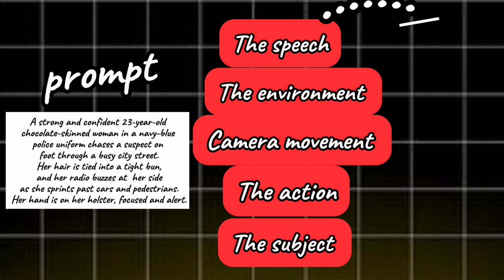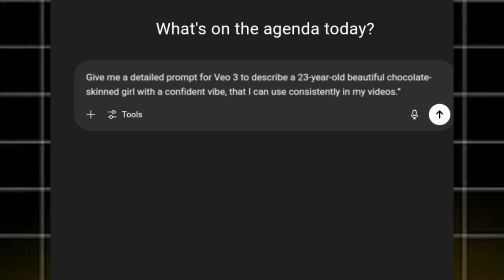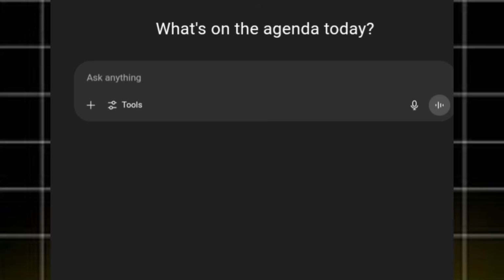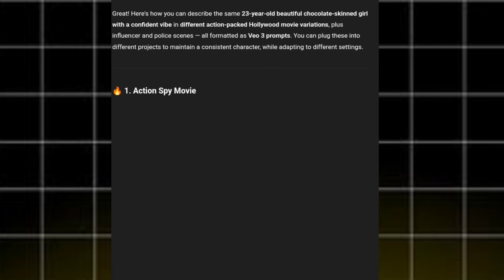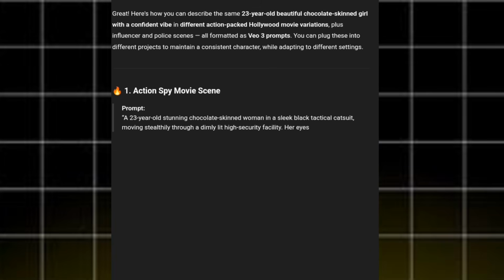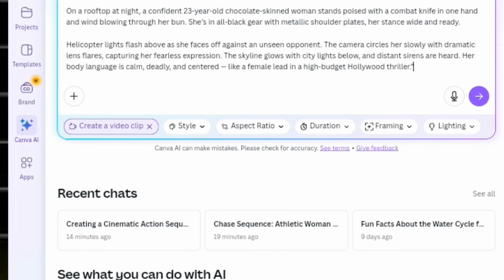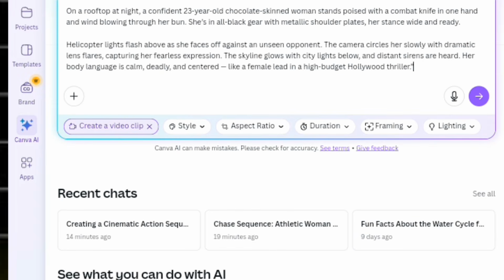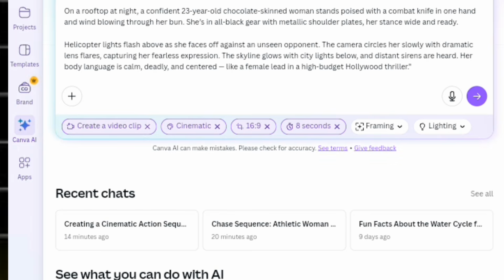How to Use VEO 3 in Canva for FREE – Step‑by‑Step Guide!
Canva has now integrated Google's powerful Veo 3 AI video model, enabling users to create short 8‑second video clips with synchronized audio directly within Canva 🎬. In this tutorial, I’ll walk you through a complete step‑by‑step guide on how to access and use Veo 3 for free (yes, even on the free plan!), turning your text or voice prompts into mini video clips — no editing skills required!

🛠️ What You’ll Learn:
How to access Veo 3 video generation inside We’ll walk through how to:
✅ Structure a perfect AI character prompt
✅ Use ChatGPT to create character descriptions for Veo 3
✅ Build and reuse one consistent character across multiple videos
✅ Generate viral content easily without needing advanced tools
✅Generating 8‑second clips with sound, using text & voice prompts
✅ Tap into trending video styles for TikTok, Instagram Reels, and YouTube Shorts

🚨 Don’t miss your chance to grow your audience with high-quality AI-generated content.

🎯 Ideal For:
Digital marketers & content creators

Educators producing short explainers

Social media managers & faceless channels

Anyone looking to harness powerful free AI video creation

🔗 Tools Mentioned:
Chatgpt
Canva’s Create a Video Clip feature (powered by Veo 3)

Canvas AI Editor (for adding overlays & branding)